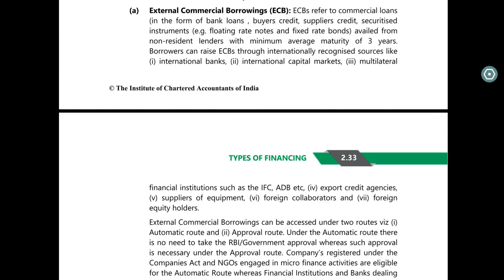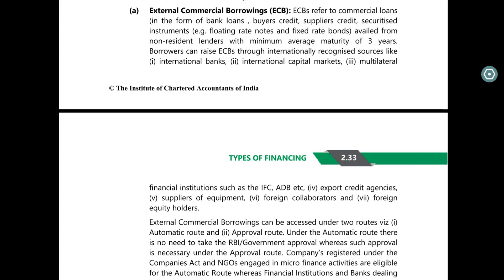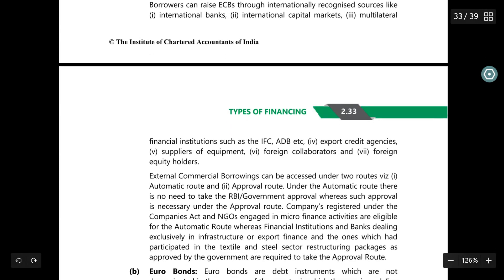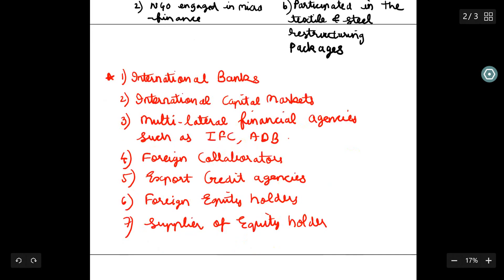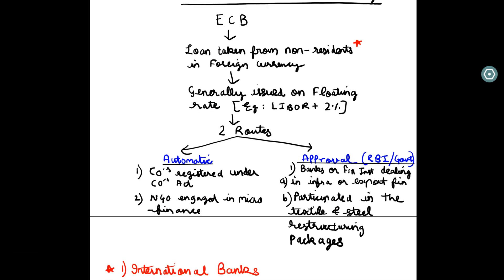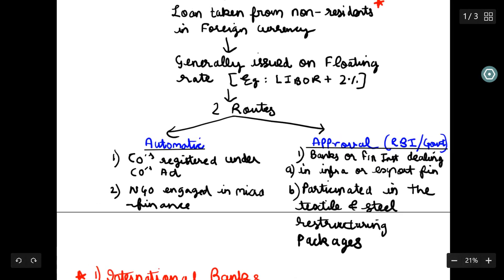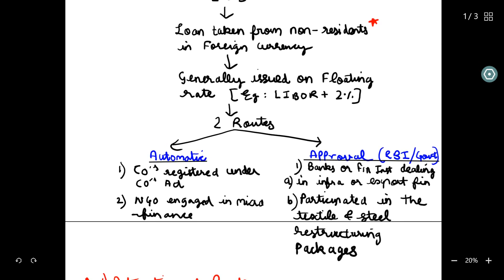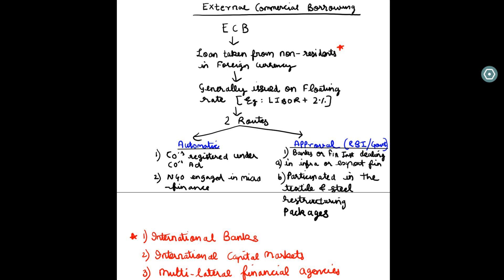CA Intermediate FM Theory External Commercial Borrowing, By CA Mayur Sanghavi [ CFA(US), FRM(US) ]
There will be series of small videos covering all the important theory questions for CA Intermediate Financial Management(FM). It will surely help you to understand and retain the concepts which will increase your score in Financial Management(FM)

By CA Mayur Sanghavi [ CFA(US), FRM(US) ]